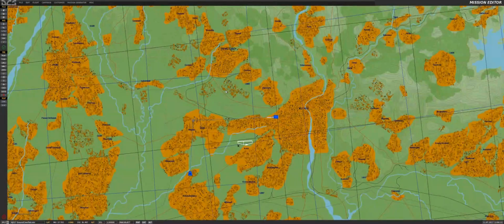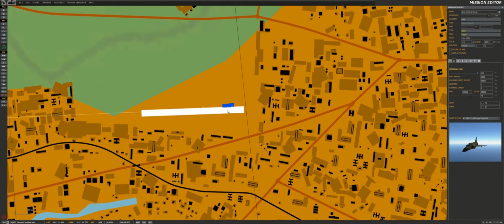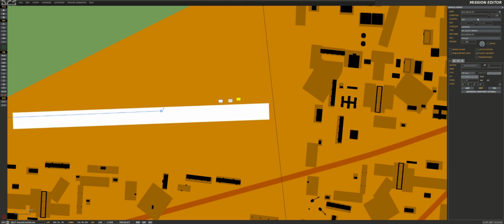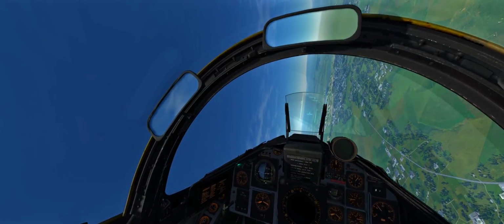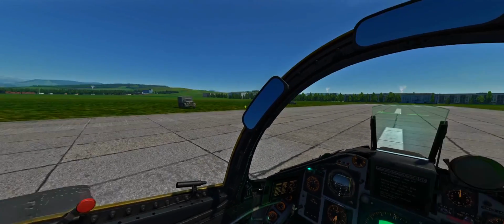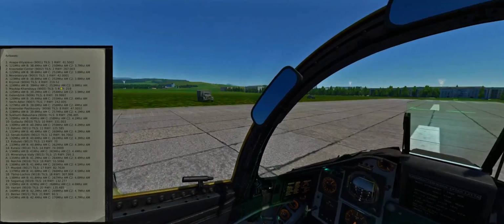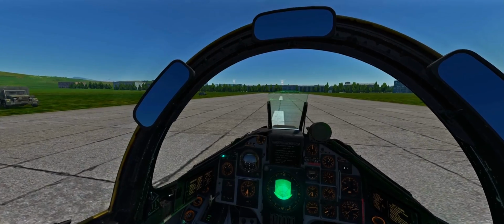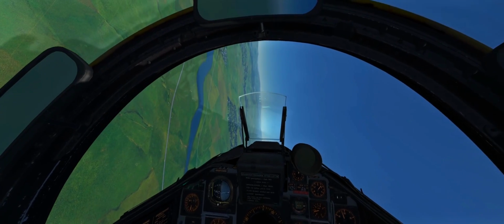DCS AJS37 - Viggen Landing Tutorial 3/3 - Road Base Refuel and Rearm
Part 3:
Road base landing with some fun rearm and rocket action at the end.
We land using a slightly higher angle of attack to ensure a short as possible landing. We also take a look at how to set up the road base so we can refuel and rearm.